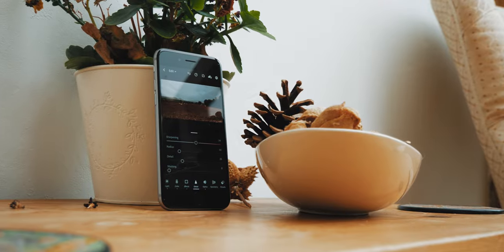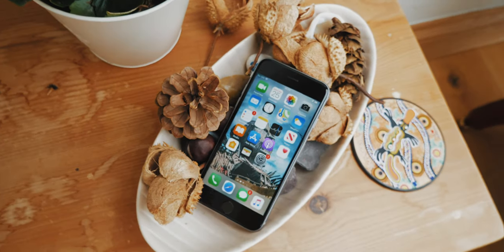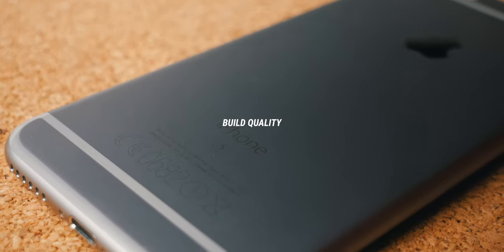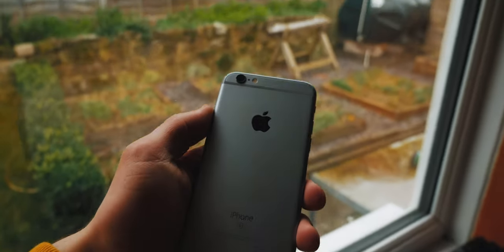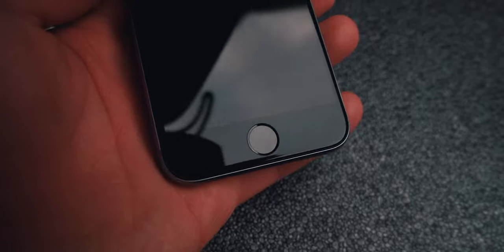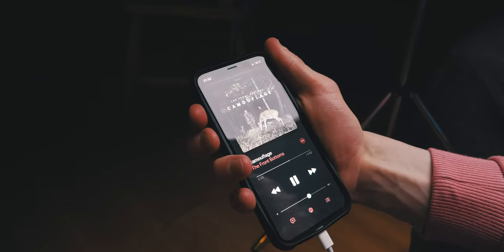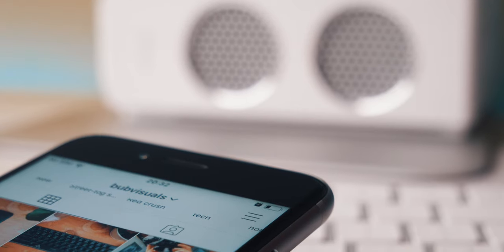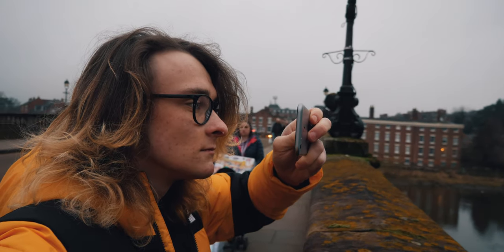Should you still buy the iPhone 6S in 2020? A VERY long term Review!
The iPhone 6S was pretty significant landmark in the aluminium iPhone series, as it was the last iPhone with both a mechanical home button, and a headphone jack - which is why many still use it to this day.  However, it's almost 5 years old now, so should you still buy the iPhone 6S in 2020?  Or would it be best to look into something newer like the iPhone 7, 8 or X?

My equipment:
Lenses: Canon 17-40L, Panasonic 12-60, Helios 44-2
Microphone: Blue Yeti, Rode VideoMic
Computer:  2017 27 - inch 5K iMac
Editing software: Final Cut Pro X/Premiere Pro CC
Music software: Logic Pro X with Omnisphere